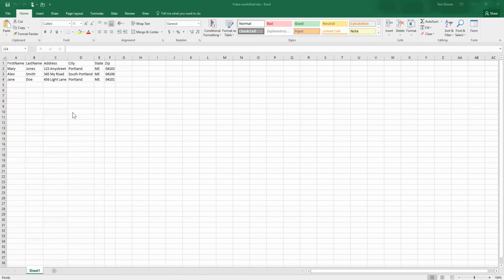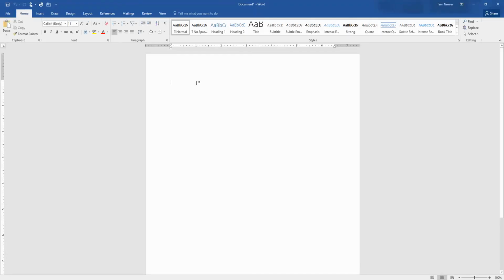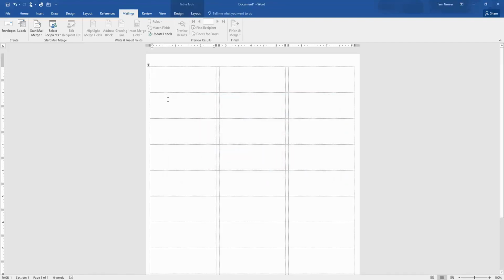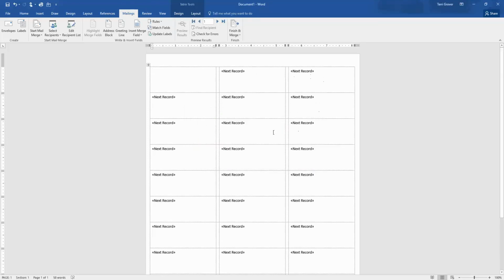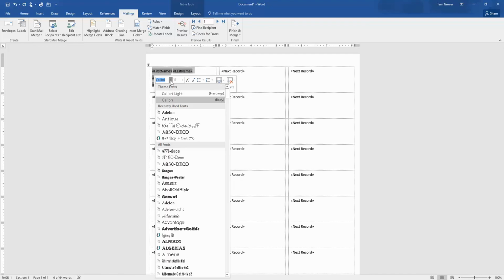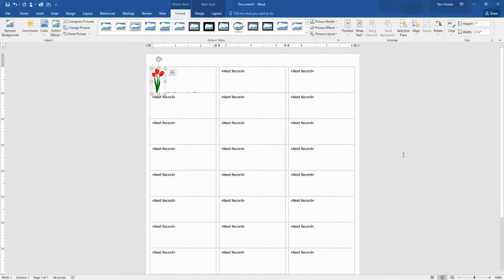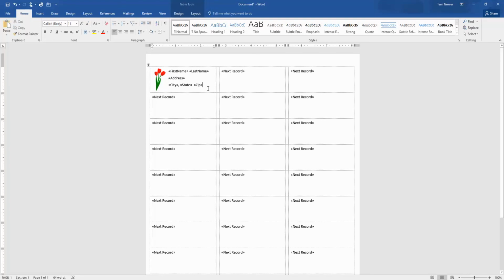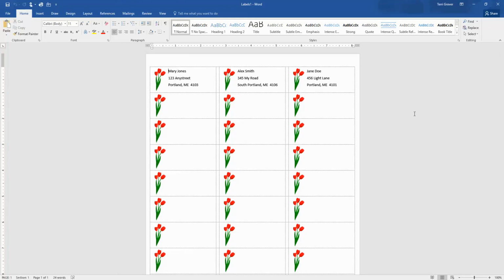How to create labels with clipart in Word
This quick and easy video will show you the right way to create a sheet of labels from a list you've created--and add decoration in the form of clipart or a photo! If you've struggled with getting this right, this is your answer.